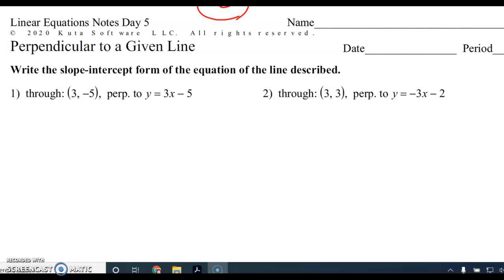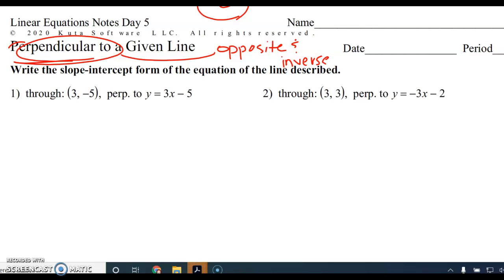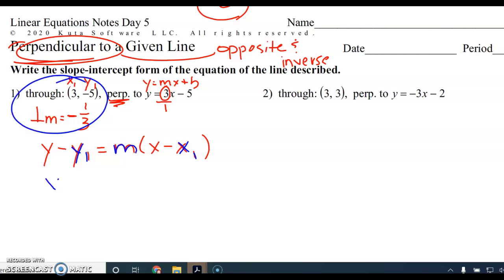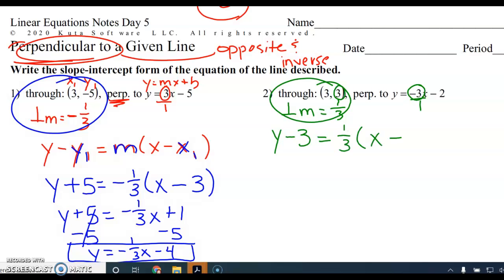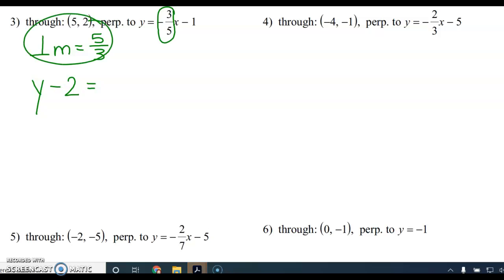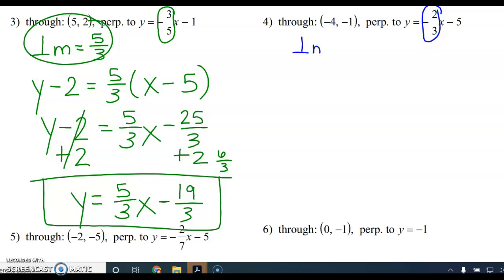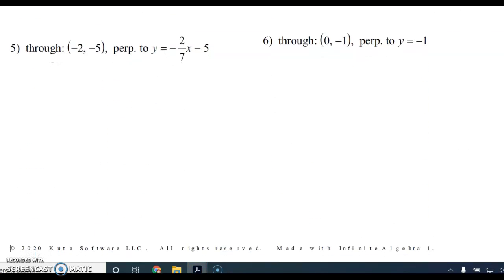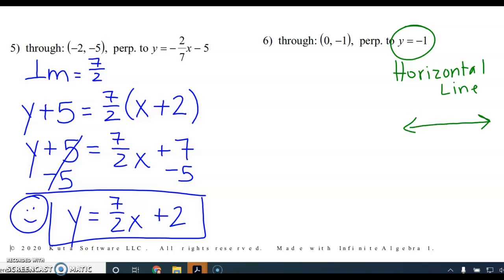Chapter 5 Day 5